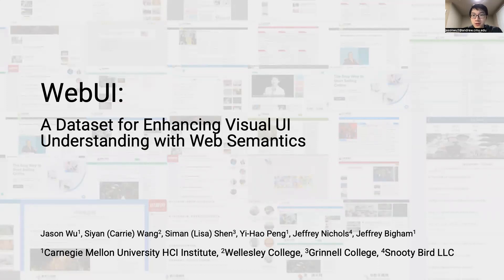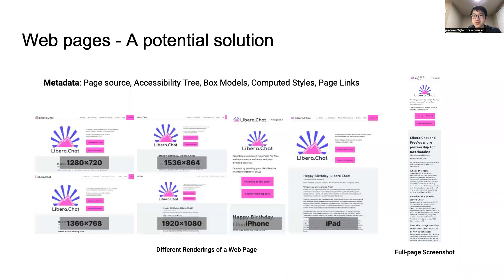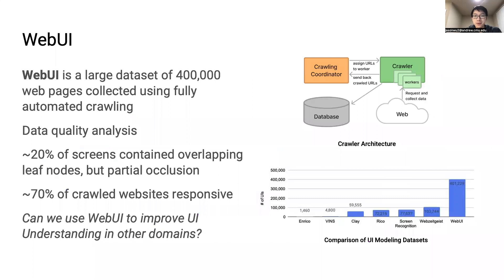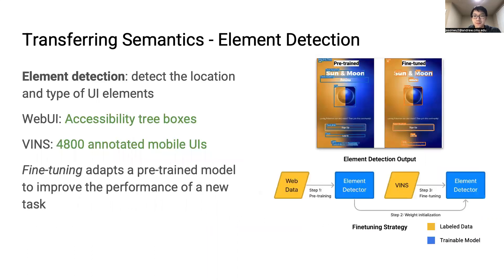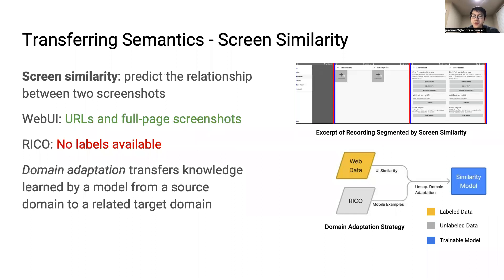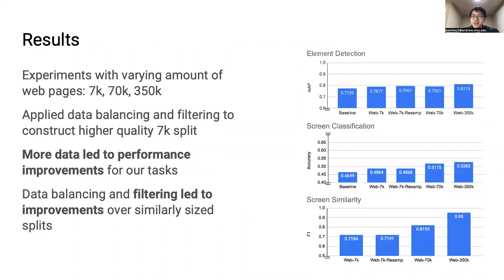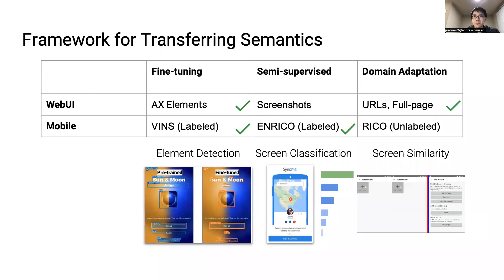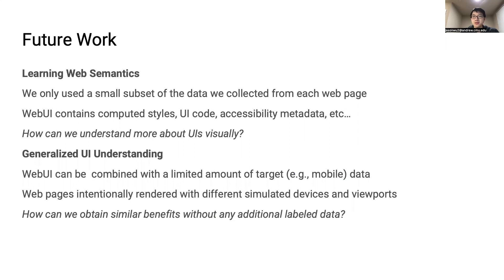WebUI: A Dataset for Enhancing Visual UI Understanding with Web Semantics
Jason Wu, Siyan Wang, Siman Shen, Yi-Hao Peng, Jeffrey Nichols, Jeffrey P Bigham

Session: GUIs, Gaze, and Gesture-based Interaction

Modeling user interfaces (UIs) from visual information allows systems to make inferences about the functionality and semantics needed to support use cases in accessibility, app automation, and testing. Current datasets for training machine learning models are limited in size due to the costly and time-consuming process of manually collecting and annotating UIs. We crawled the web to construct WebUI, a large dataset of 400,000 rendered web pages associated with automatically extracted metadata. We analyze the composition of WebUI and show that while automatically extracted data is noisy, most examples meet basic criteria for visual UI modeling. We applied several strategies for incorporating semantics found in web pages to increase the performance of visual UI understanding models in the mobile domain, where less labeled data is available: (i) element detection, (ii) screen classification and (iii) screen similarity.